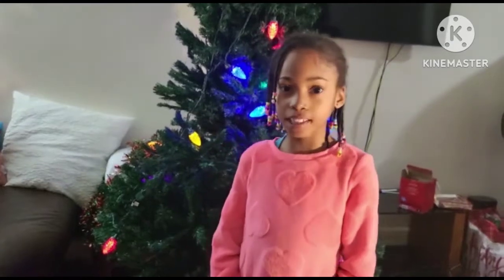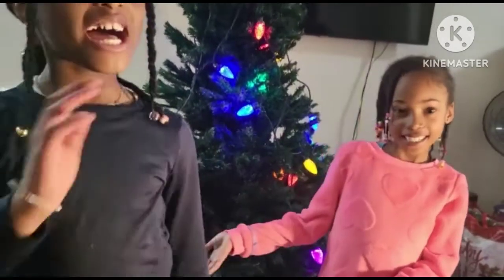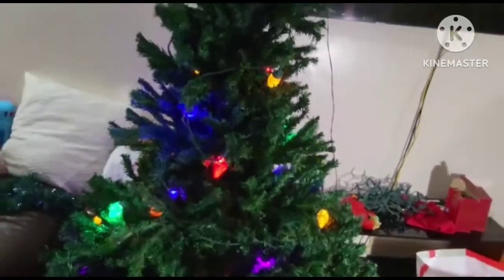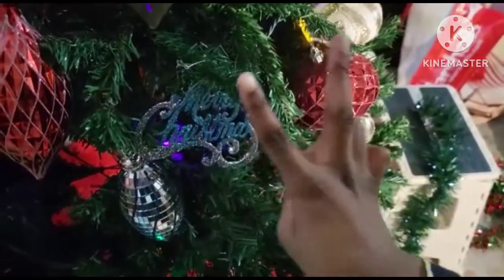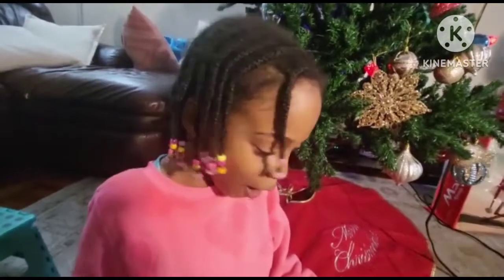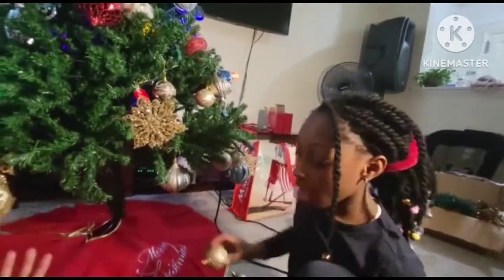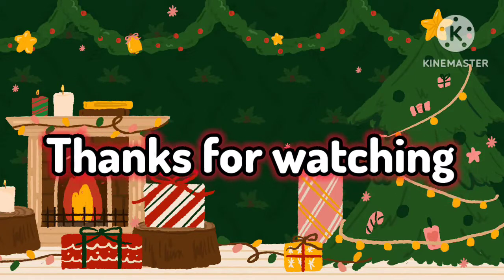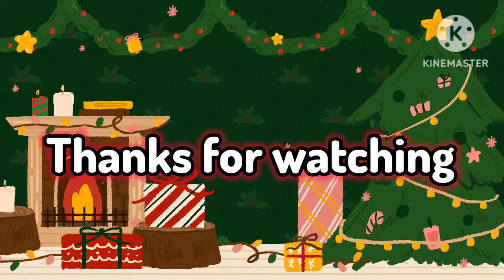Decorating the Christmas tree with my cousins 🎄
I had so much fun decorating the Christmas tree with my cousins! I hope you also had fun decorating your Christmas tree. Merry Christmas Unicorns🎄🎁!!!

Make sure to like this video. Follow me on Roblox My Username is "StarmakerCyn" .

Music credits 🎶